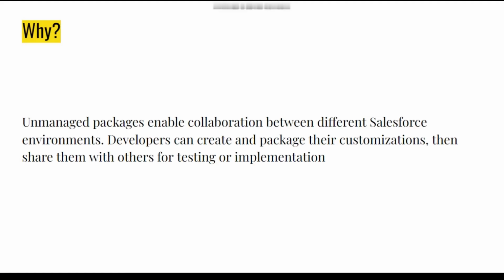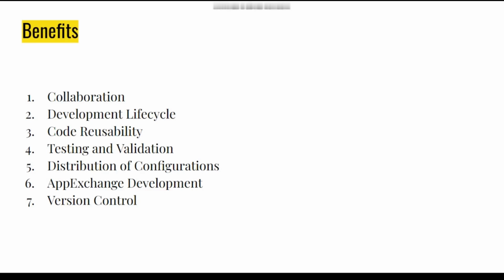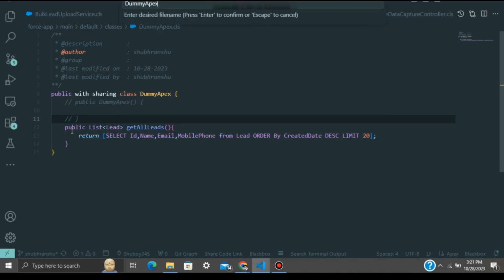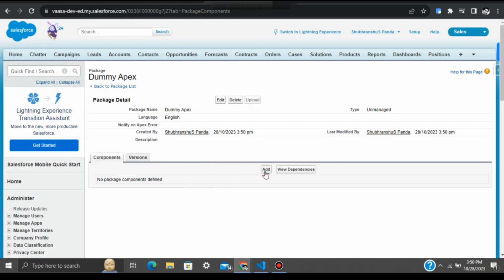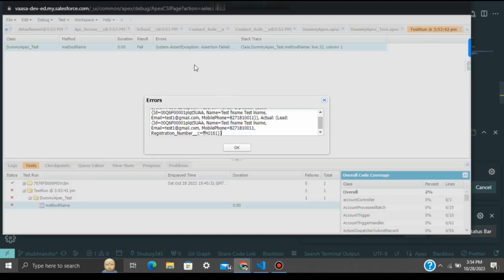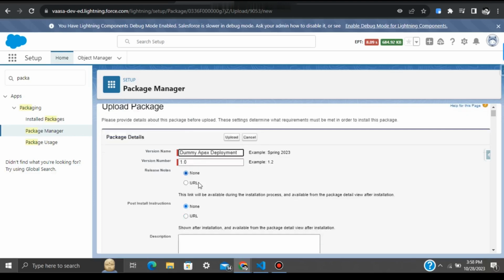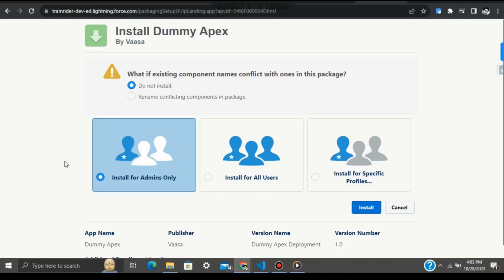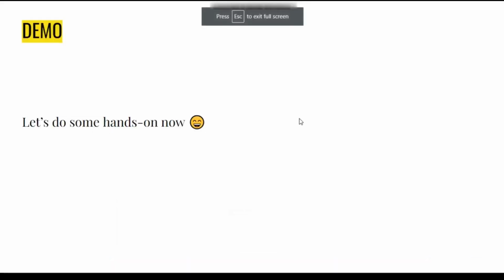How to create and deploy Unmanaged Package in salesforce? | Shubhranshu Panda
Hello viewers 👋,

This is shubhranshu Panda, in this session, you'll learn how to create an unmanaged package and deploy it. You'll also explore key benefits and understand why it's a crucial skill. Hope you enjoy the session! 😊

Thanks,
Shubhranshu